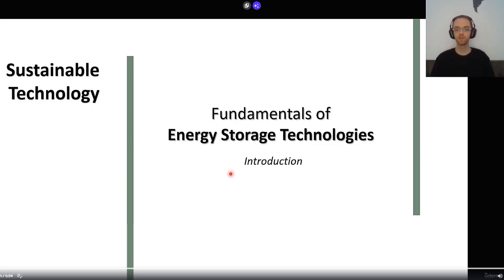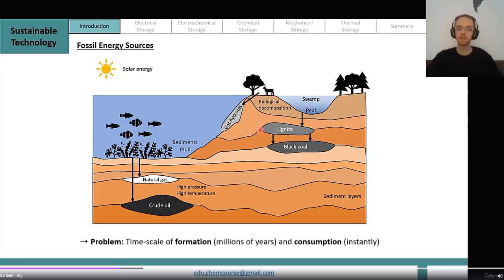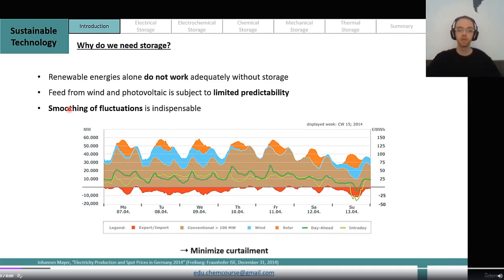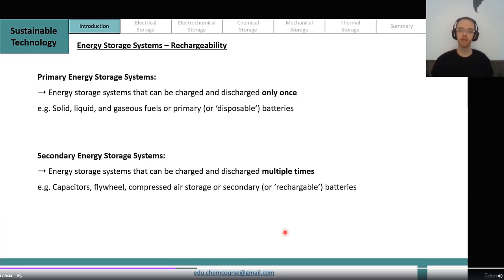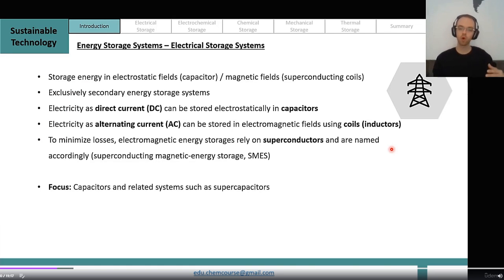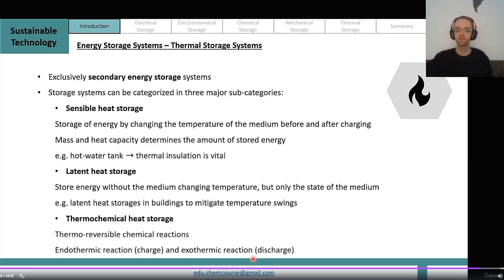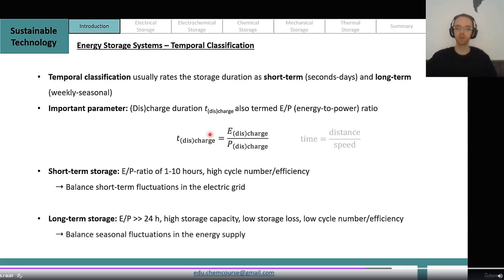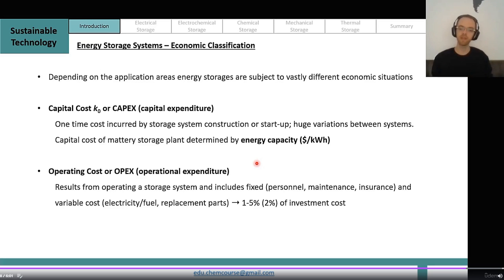01 Introduction to Energy Storge